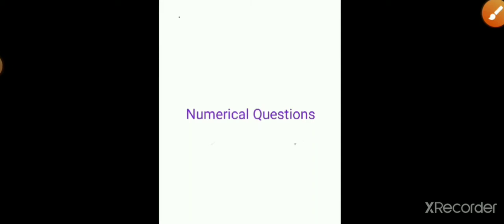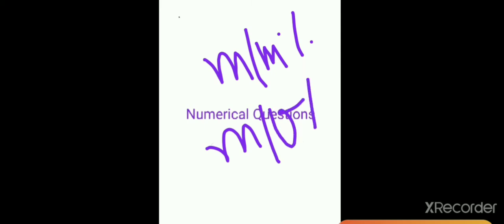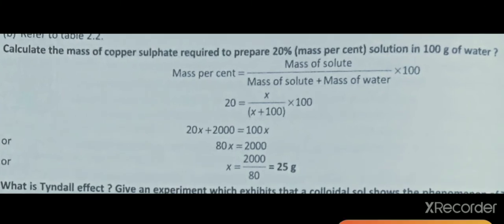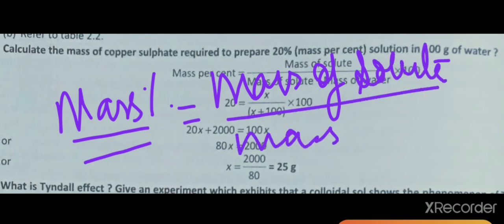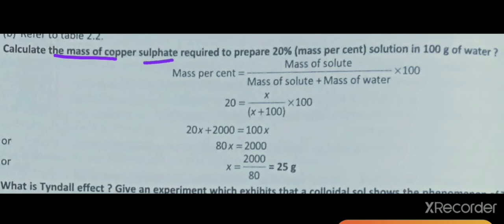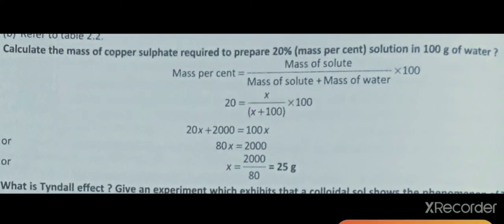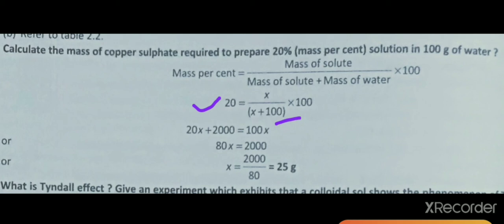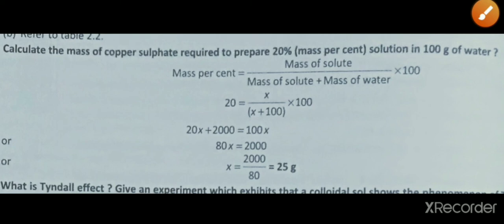Class 9 ch-2 Is Matter Around Us Pure (Numerical Questions)